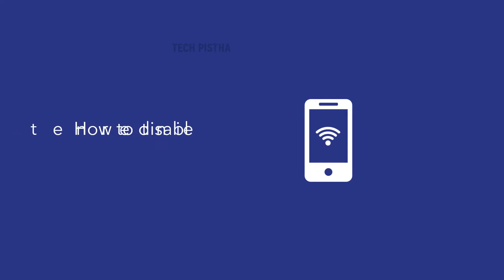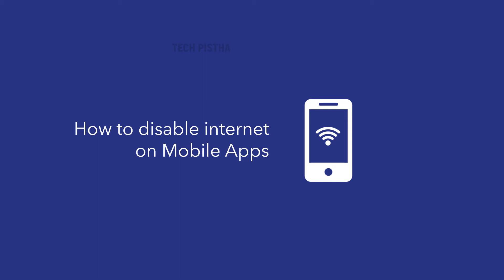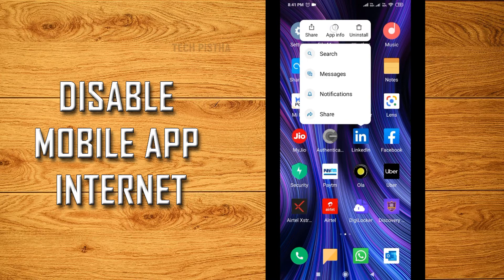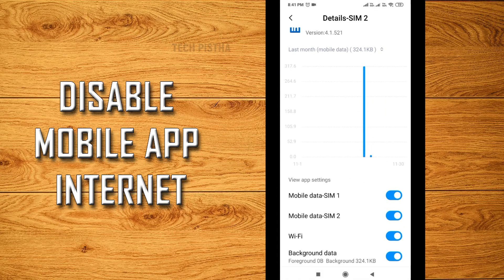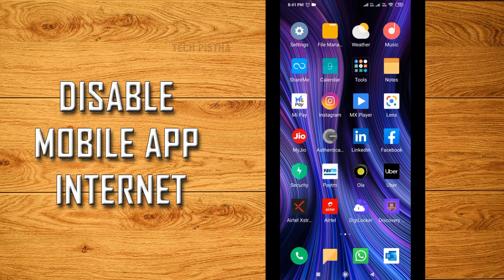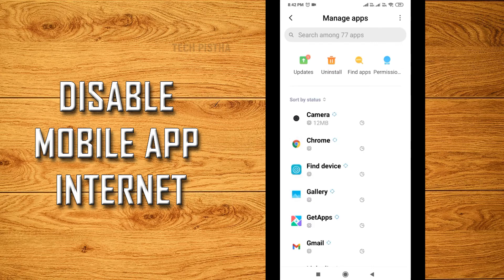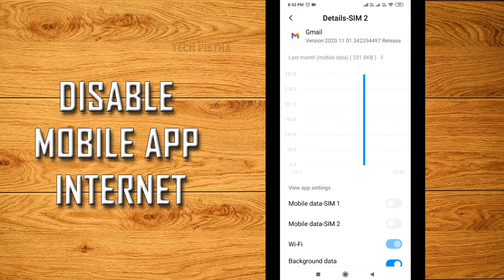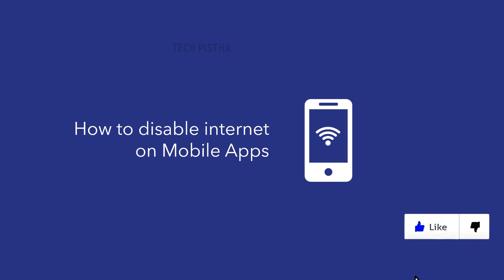How to Disable Internet for particular Mobile Apps?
People always using the internet for their mobile, most of the people install many apps on their mobile. So that your mobile data consumed widely, because all apps run in the background and using the mobile data. In this case, how can you disable the internet for particular mobile apps?

This video step by step to explain how to disable the internet for mobile apps.